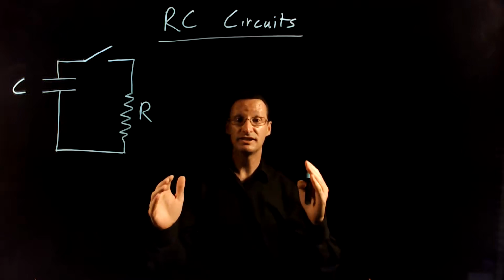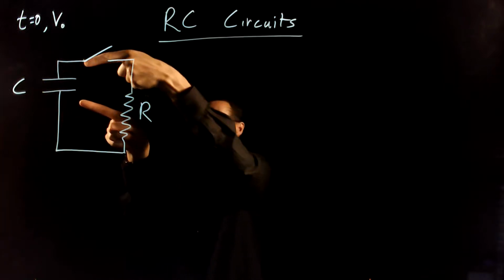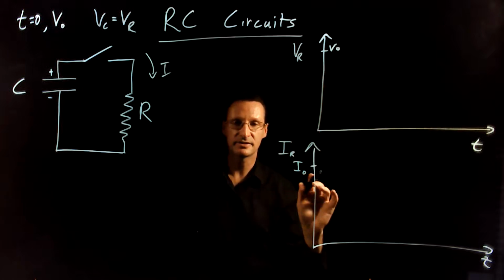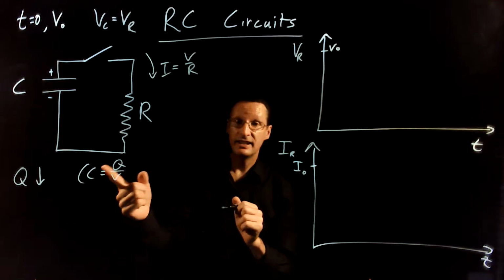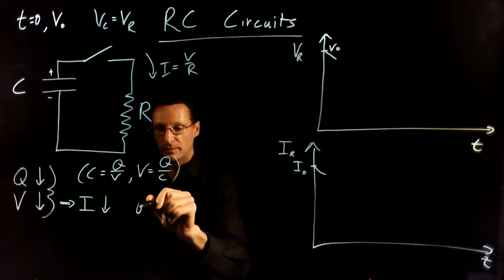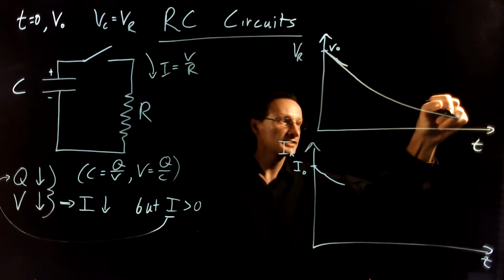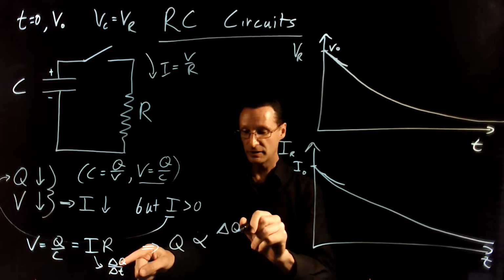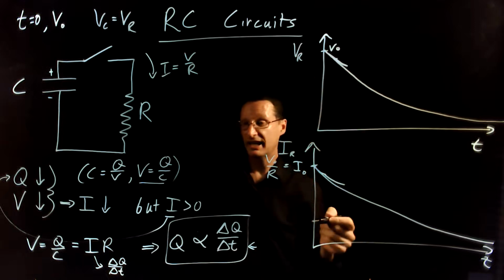Introduction to RC circuits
Introduction to resistor-capacitor circuits, discharging, and why do the graphs have the shape that they do?